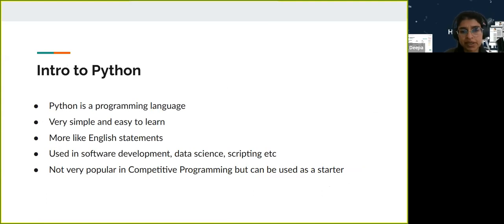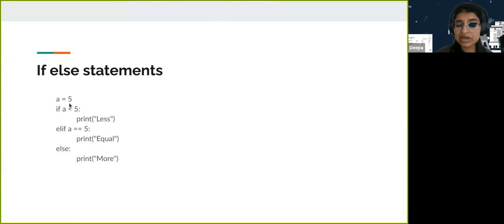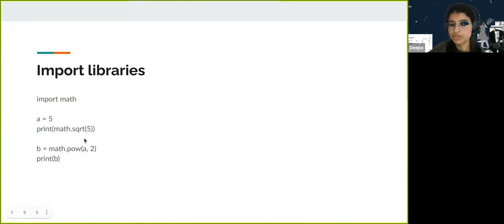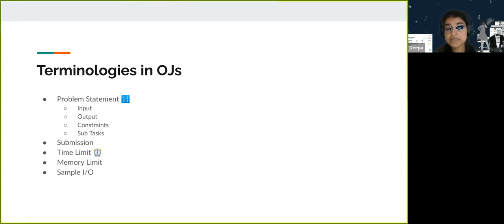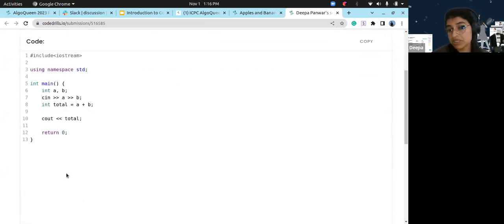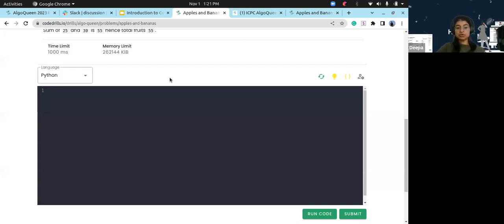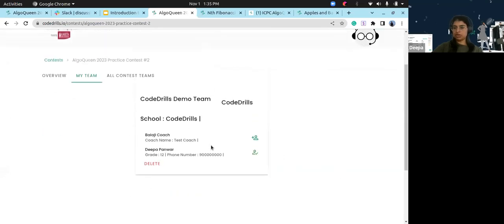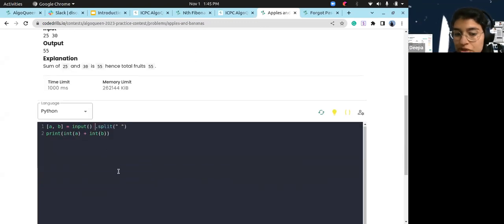ICPC Algo Queen 2023-Practice Contest 1: Getting Started with Competitive Programming.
The above session recording contains 'How to login/signup in Code Drills for Algo Queen Practice Contest and basics of competitive programming with special reference to Python.

🎯Students new to competitive programming. Watch ICPC Algo Queen 2023 Training sessions

🎯Any Queries or need help with coding questions feel free to post